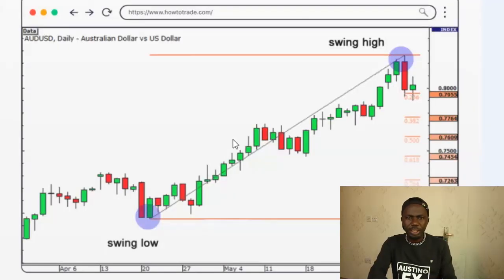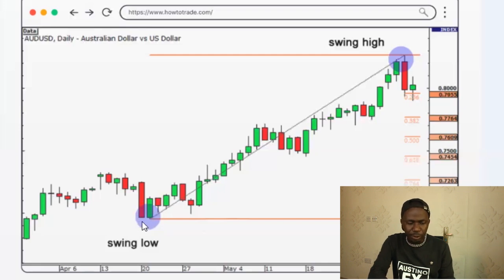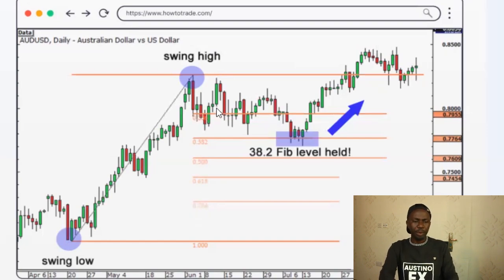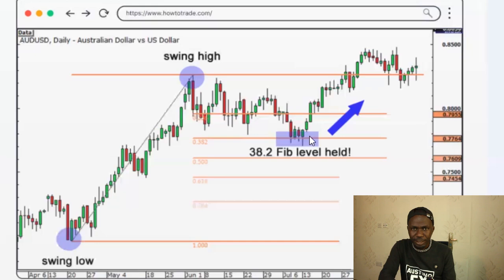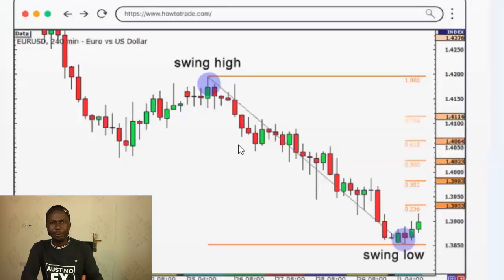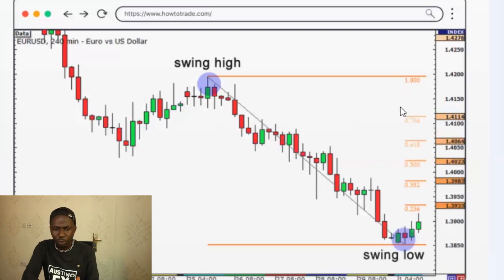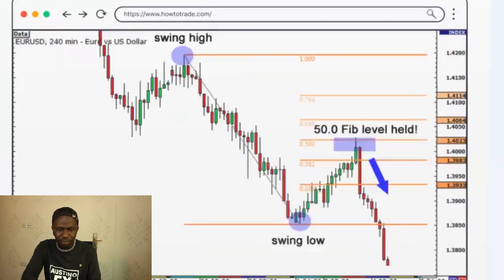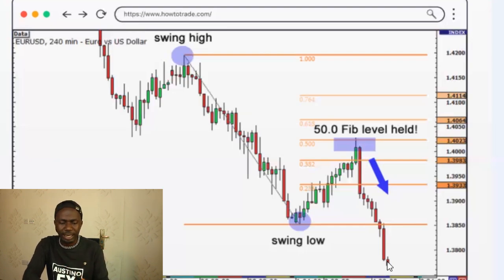Make Profit Daily In Forex Trading By Mastering Fibonacci Retracement Strategy